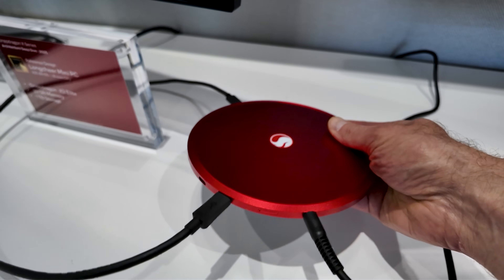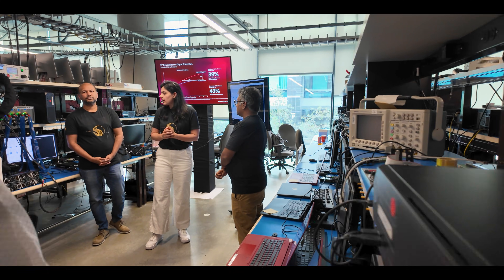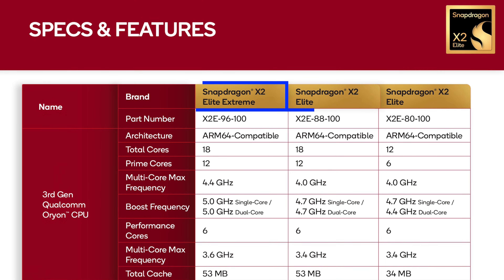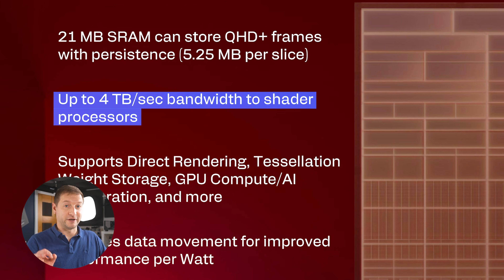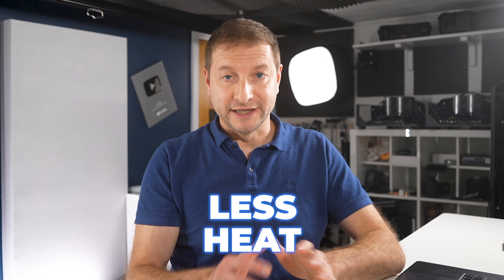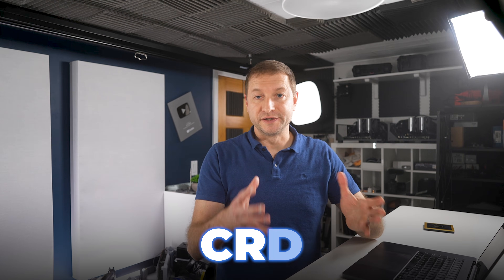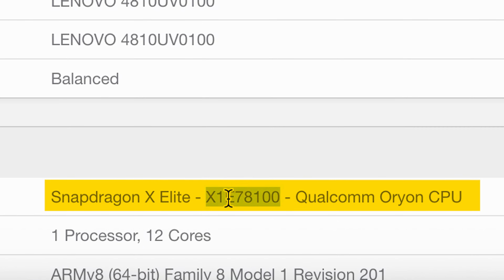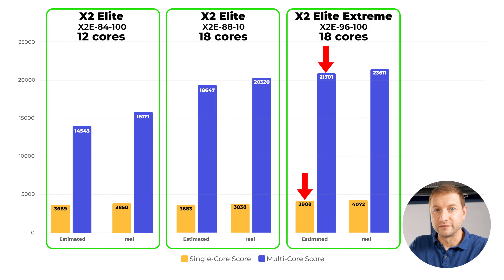they let me benchmark it!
Snapdragon gave me hands-on access to the X2 Elite and X2 Elite Extreme—here’s what happened when I ran my own benchmarks.

🛒 Gear Links 🛒
* 💻⚡ Dell XPS 13
* 💻 My favorite portable Thunderbolt 4 dock